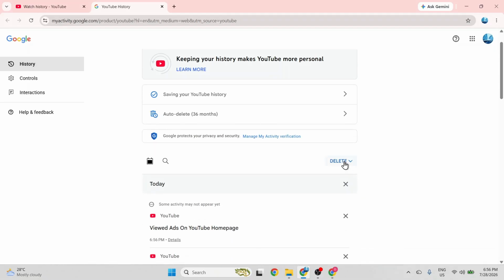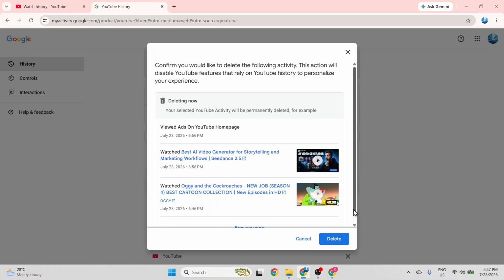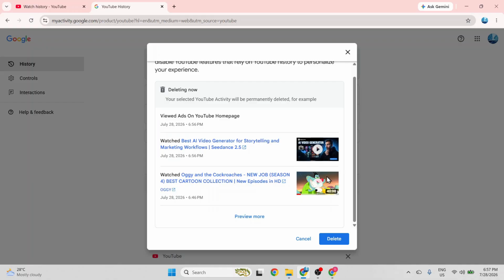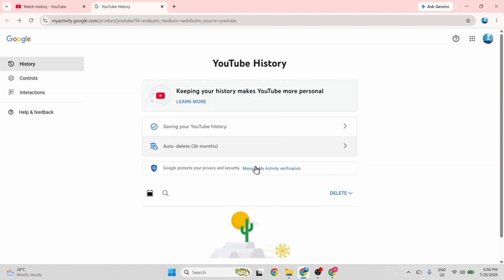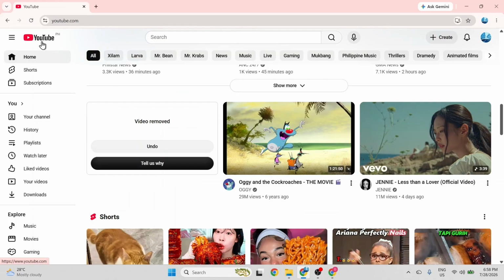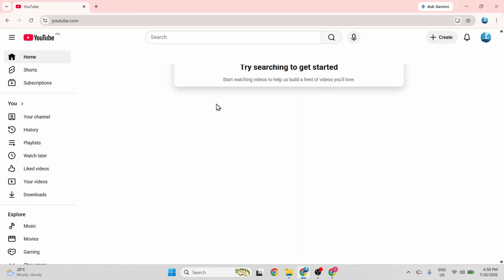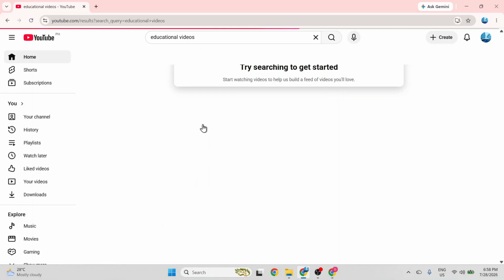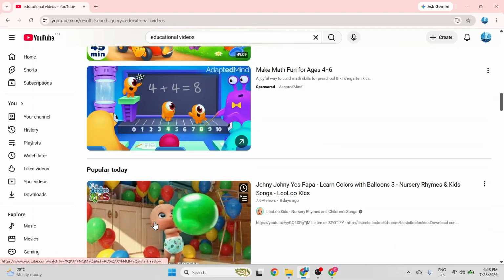How To Get Better Youtube Recommendations